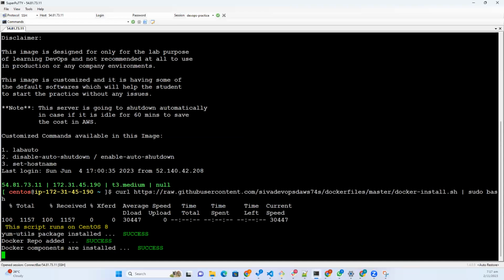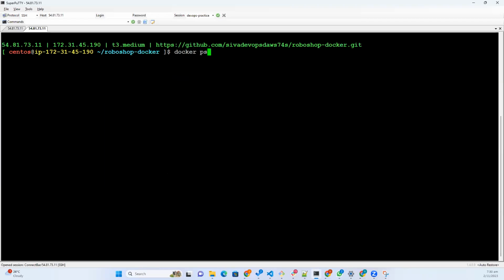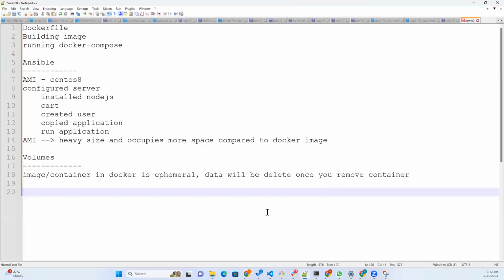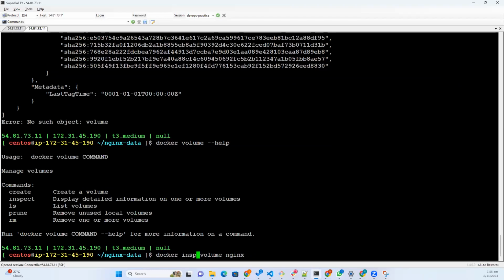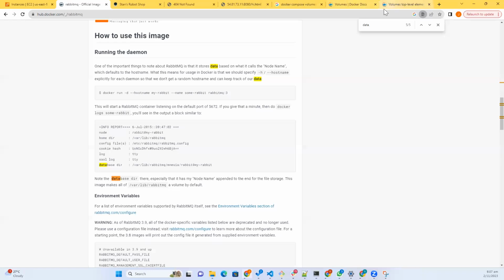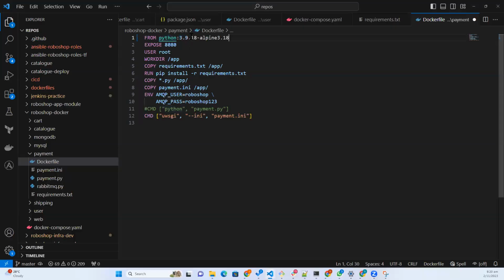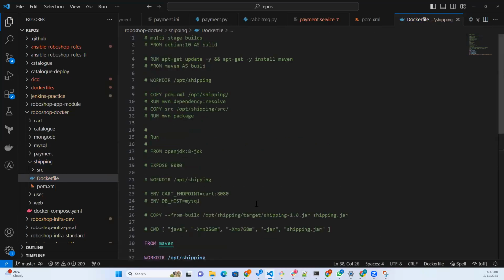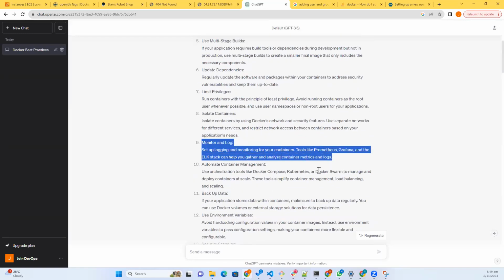DevOps With AWS (By:- Siva) Session 55